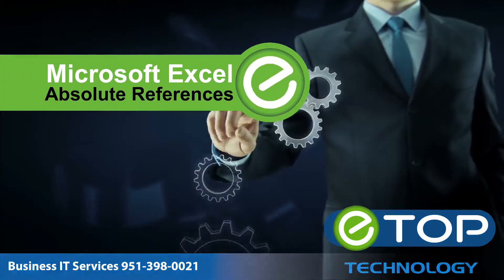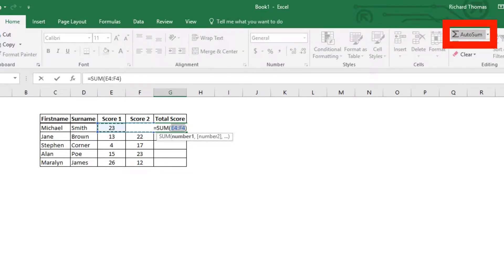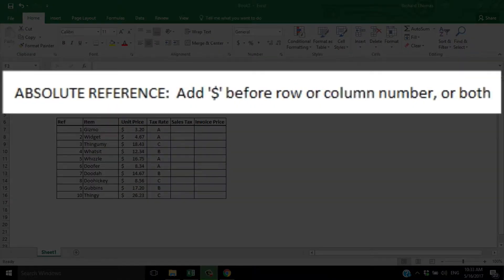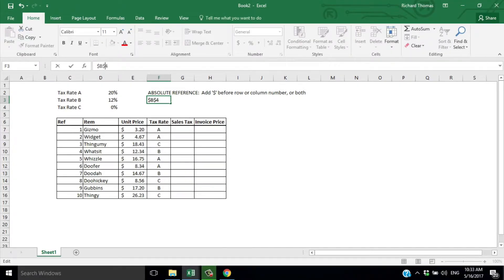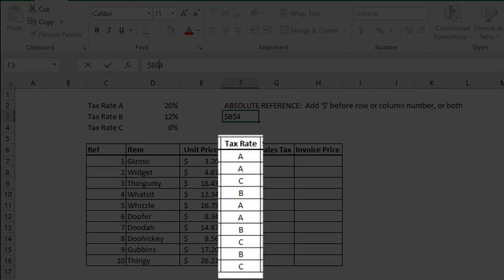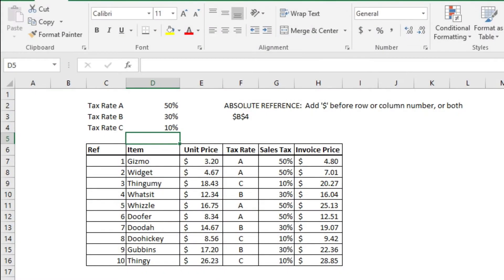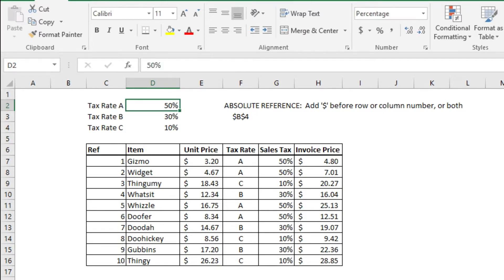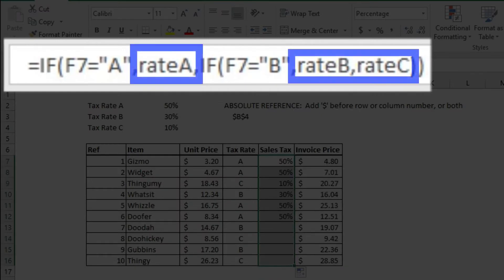🤓Microsoft Excel 2016 Relative and Absolute Cell References📊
Suppose that you are trying to apply three different tax rates to a data table in Microsoft Excel 2016, and you need to be able to adjust those tax rates without having to change each individual cell. In cases like this, you may find that it is useful to define a "constant" outside of the data table. Learning how to use cell references will allow you to do this by changing the reference rather than changing every row or column.

First, you will need to know the difference between defining a reference as either relative or absolute. If for example, you are trying to add two columns together and you are using the SUM tool, you will take the first two number sets from each column and add the two together in a third column. This will automatically create an equation that you can extend to the rest of the numbers in the remaining column simply by placing your cursor over the sum of the first two numbers and dragging down the third column. This will extend the SUM equation to the rest of the numbers in the first two columns providing you the sum for the remaining number sets. This equation is using a relative constant because it changes with every set of numbers.

For the purpose of this video, we are going to focus on how to use an absolute constant. This is the equivalent of giving an equation an address to reference and whatever information you enter into that address will be reflected in the equation. In this case, the address is the X and Y access of the cell that you choose to use as your absolute cell reference. In our previous example, you would need to set up three cell references to correlate with the three tax rates. By labeling each tax rate A, B, and C you can reference the tax rate in the data table allowing Excel to know which absolute cell reference to use in each equation.

Knowing how to use this function in Excel will save you and your staff from repetitive tasks and the possible errors related to data entry. If you are using Excel to help keep your business organized, knowing how to use these formulas will help reduce the margin of error and will save you from headaches in the future.

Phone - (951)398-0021